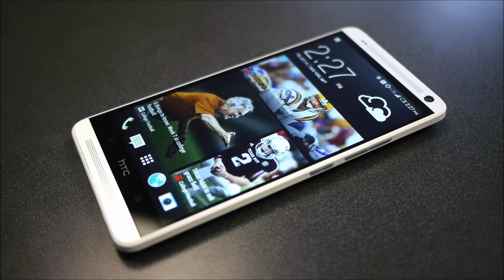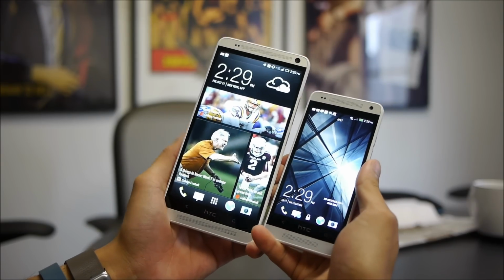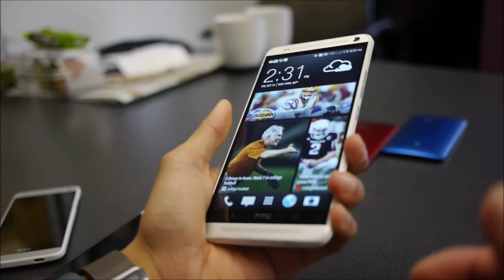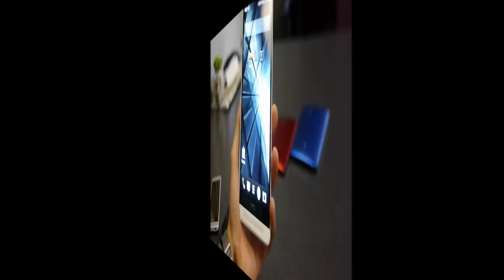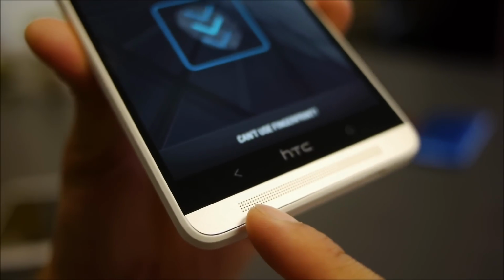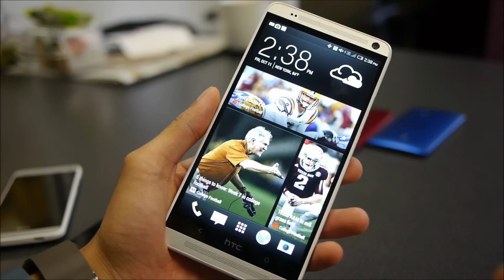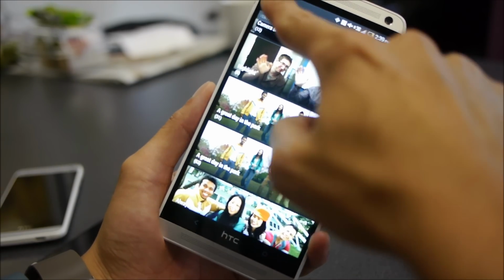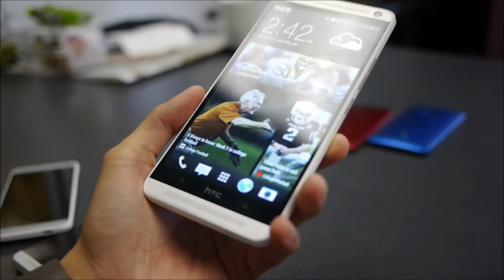HTC One max hands-on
PhoneArena presents a hands-on video of the HTC One max.